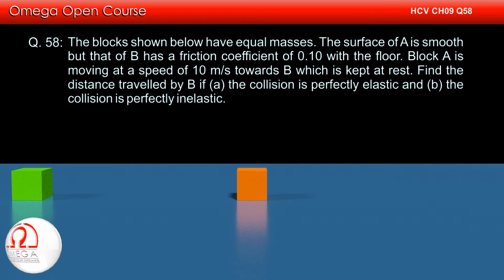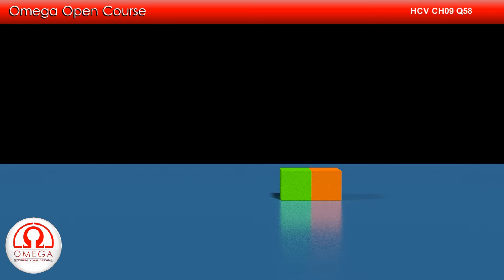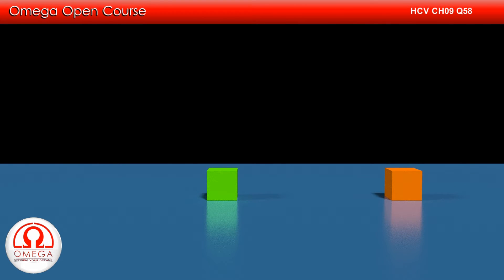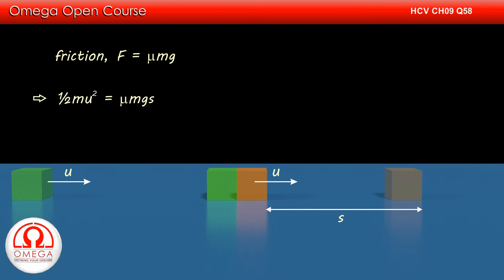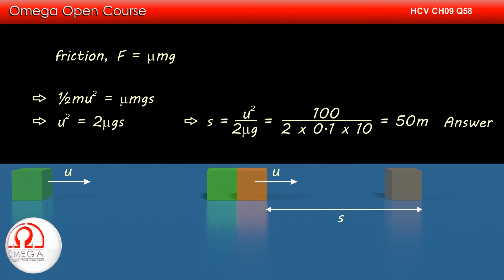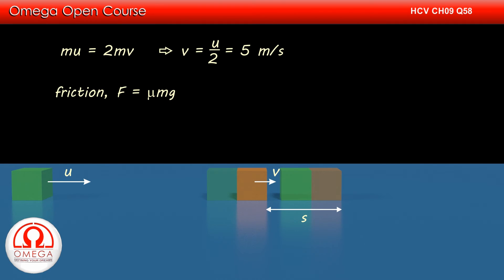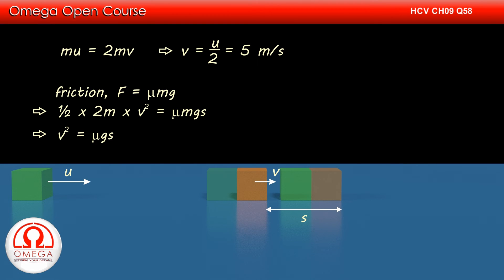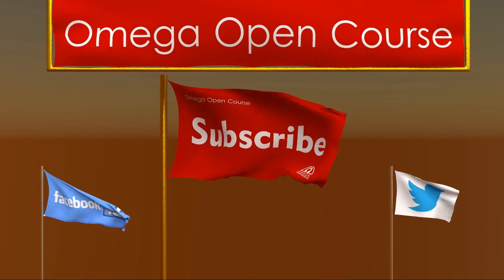H. C. Verma Solutions - Chapter 9, Question 58